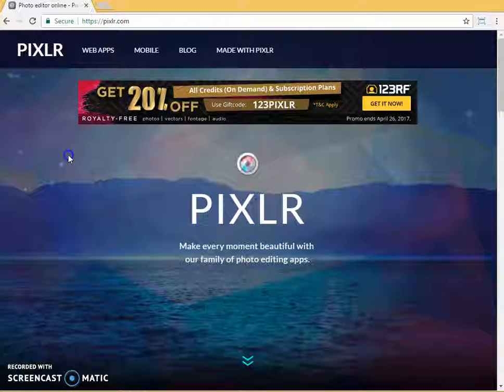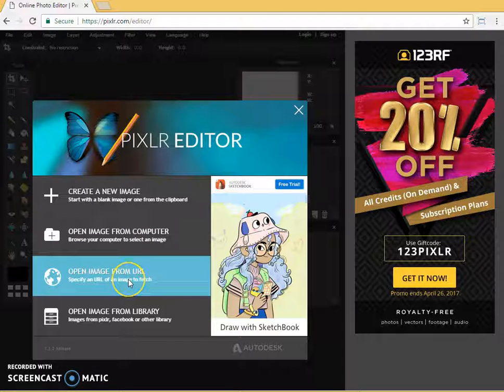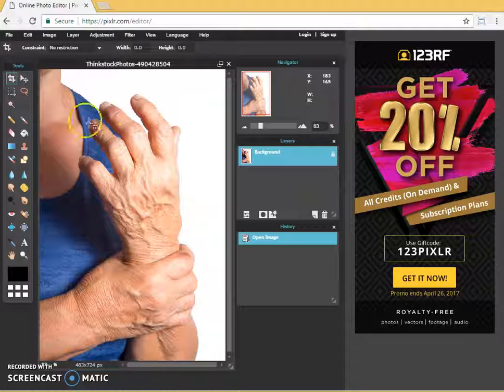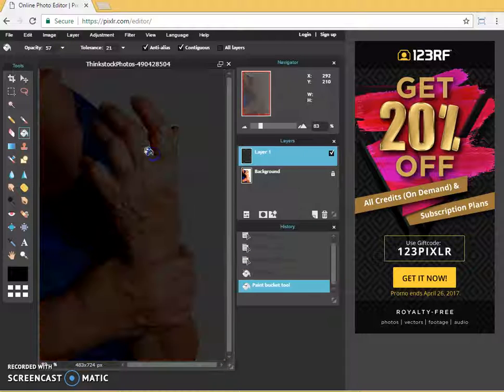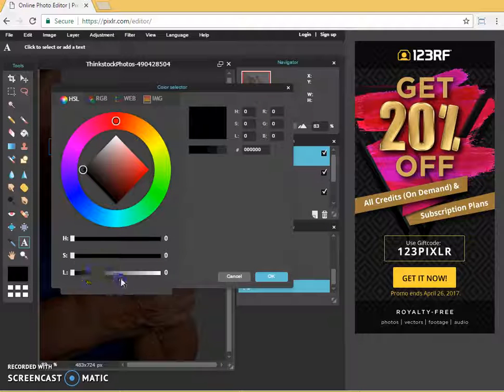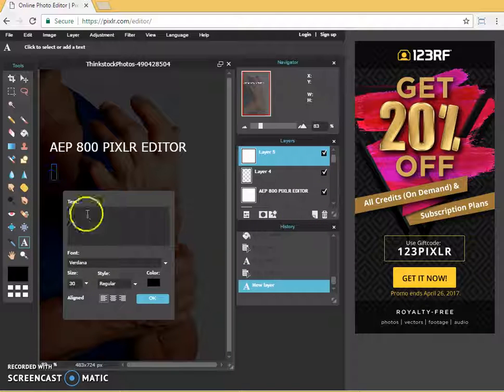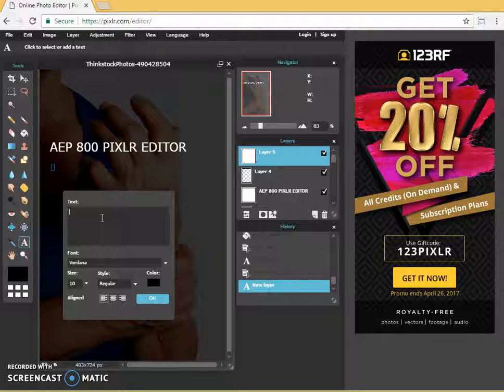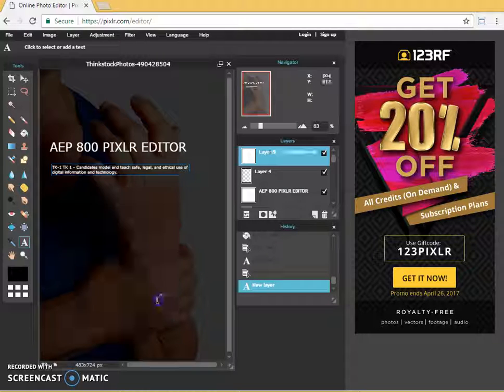GSH INSTRUCTIONAL VIDEO 1 - PIXLR EDITOR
REVIEW OF PIXLR EDITOR